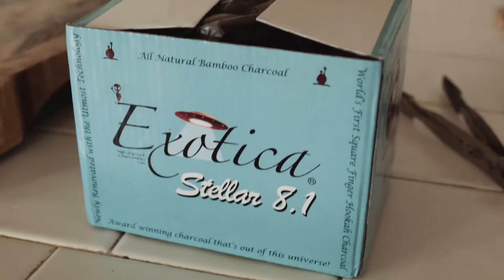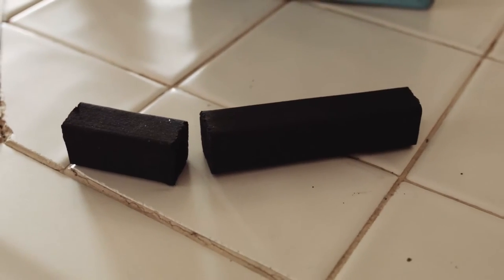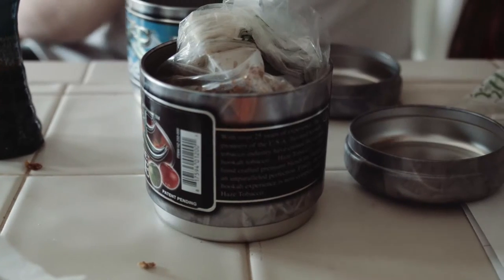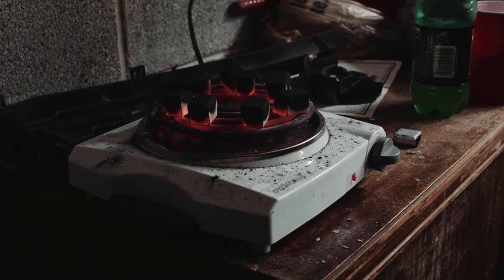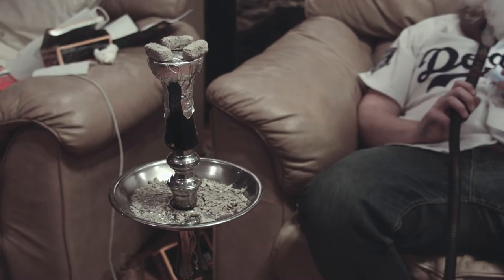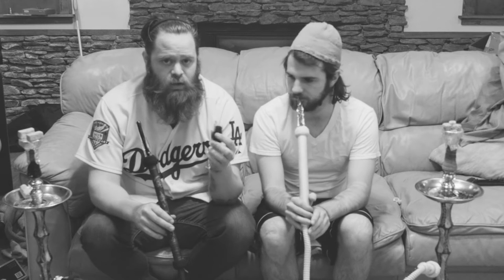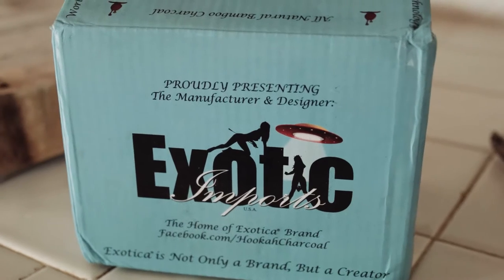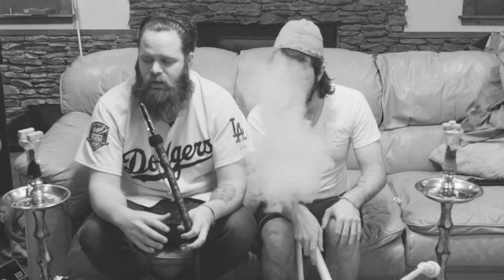Hookah.tv Episode #6 - Exotica Steller 8.1 Coals